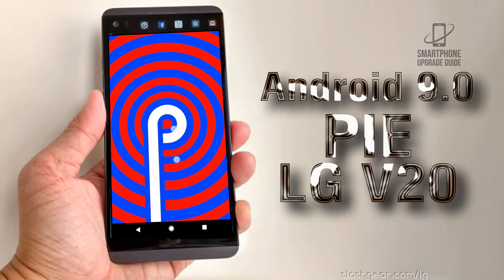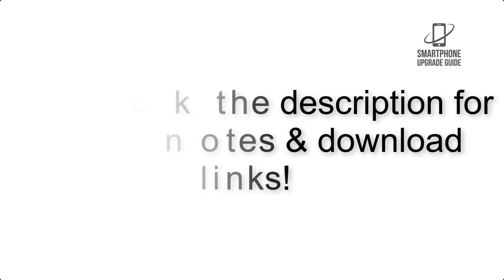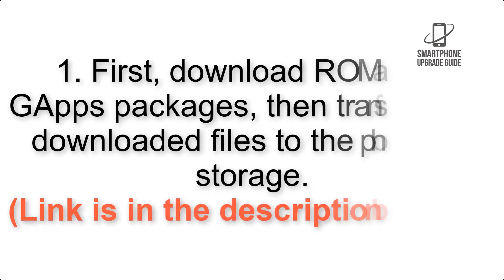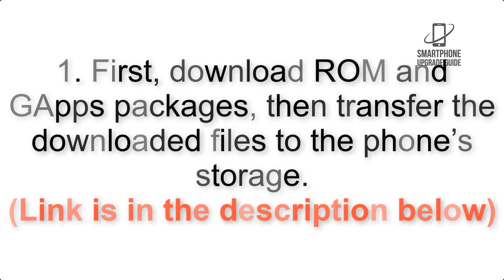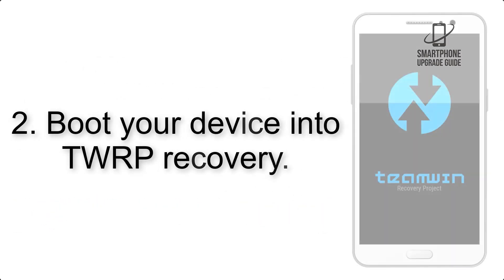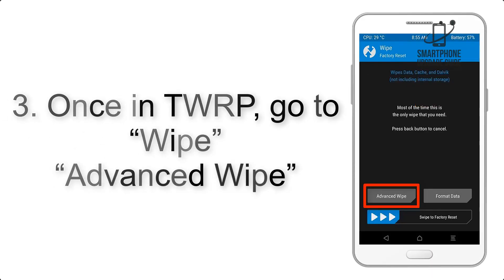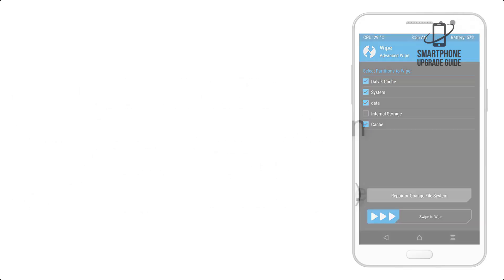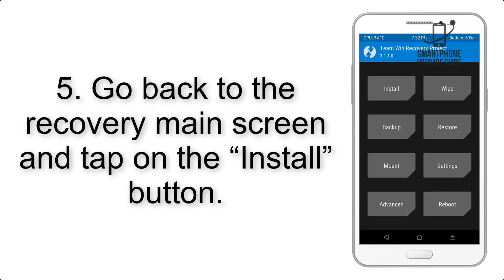Install Android 9.0 LG V20 (LineageOS 16) - How to Guide!